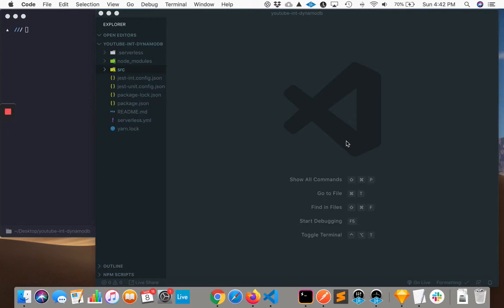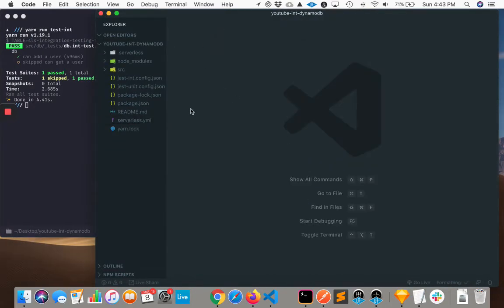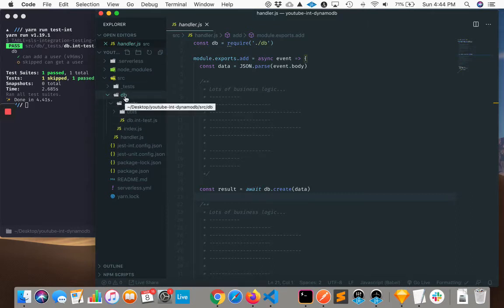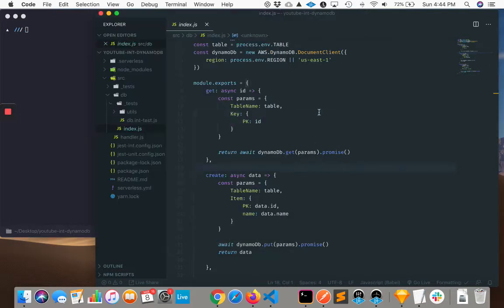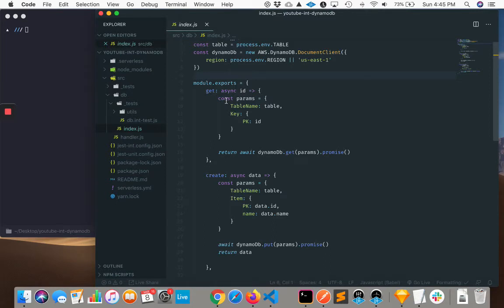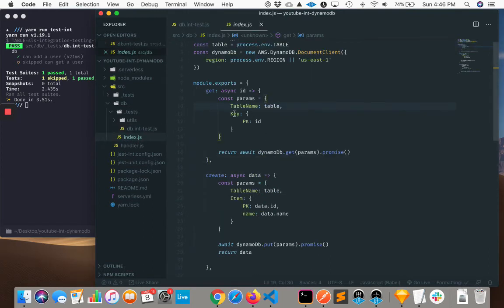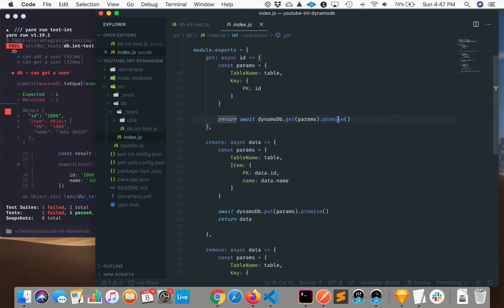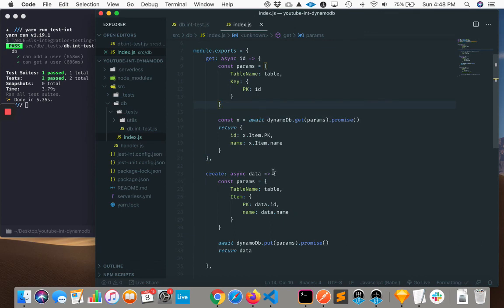Integration Testing DynamoDB